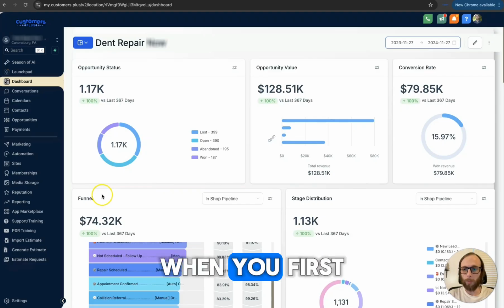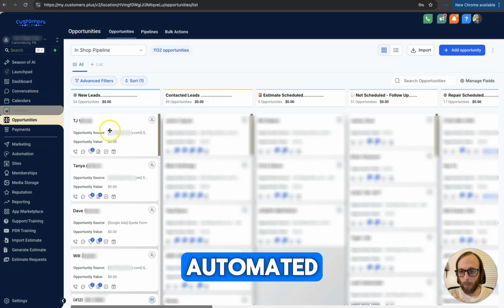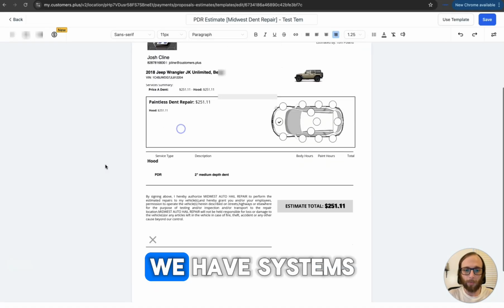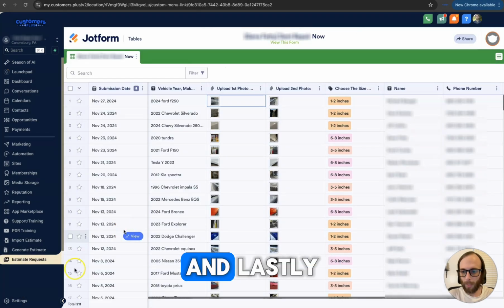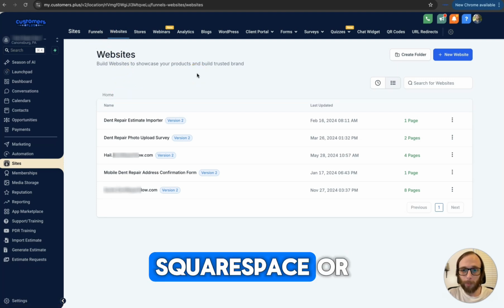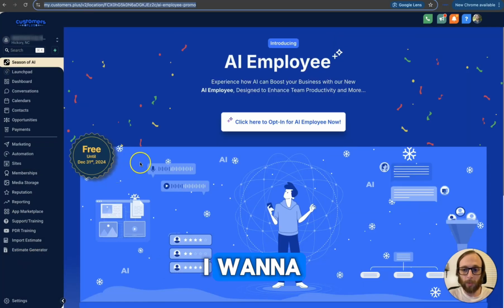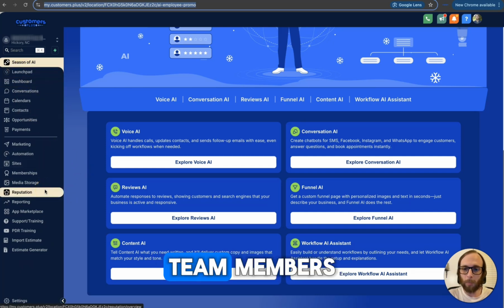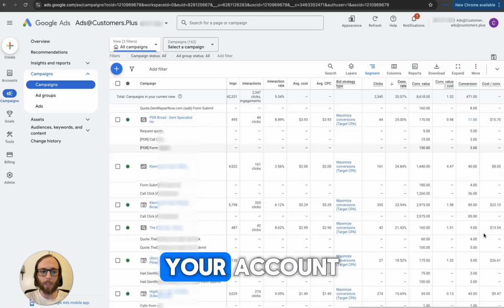🚗 Exclusive PDR Software + Lead Generation Offer: 30% Off for Life! 🎉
Dent Repair Customers Plus - 30% Off for Life!

For the first time ever, the industry’s most exclusive software for Paintless Dent Repair (PDR) technicians is available on the open market!

💥 Dent Repair Customers Plus is your all-in-one platform for managing, tracking, and converting leads, complete with the most advanced estimating tools, AI Agents, automations, and more.

🚀 But that's not all—we'll also deliver local PDR leads straight from Google to your account every month.

This Black Friday, get in on this game-changing system and enjoy 30% off every month for life.

Don’t miss this limited-time opportunity to join the ranks of industry leaders today.